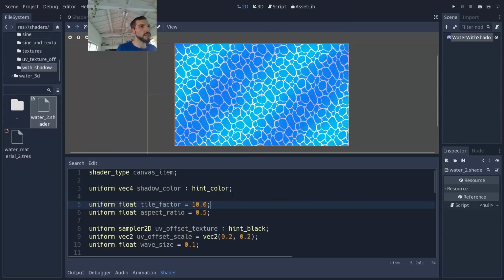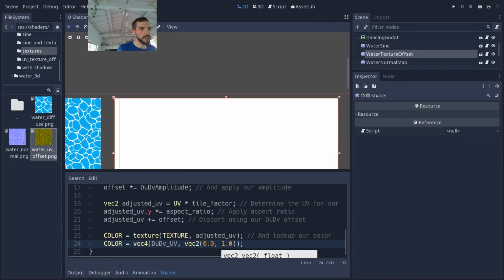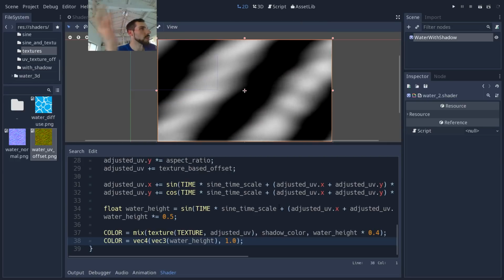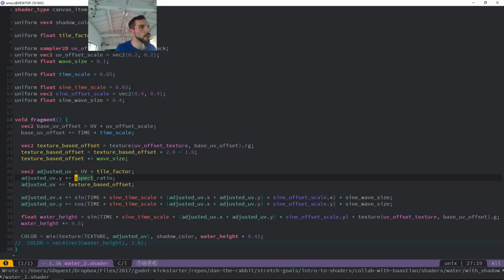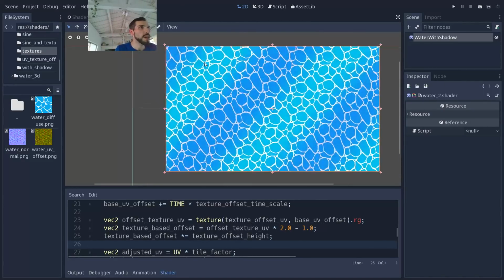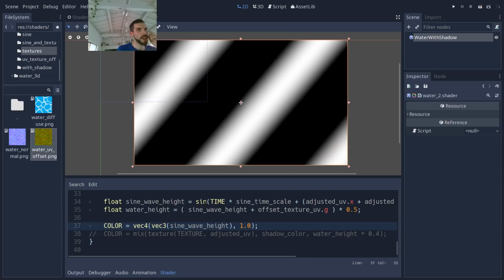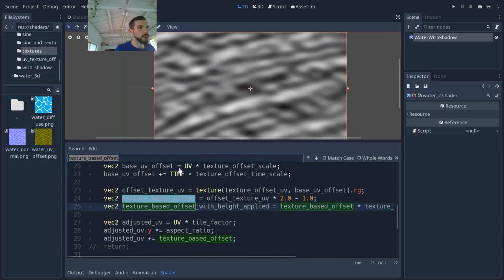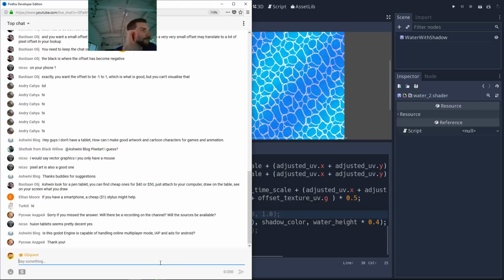🔴 [LIVE] 2d Water Shader Experiments in Godot 3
Let's have fun with shader programming! I'll be experimenting and commenting live, working on a 2d shader by Baastian Olij.
First stream from Japan! It'll likely be a little short.